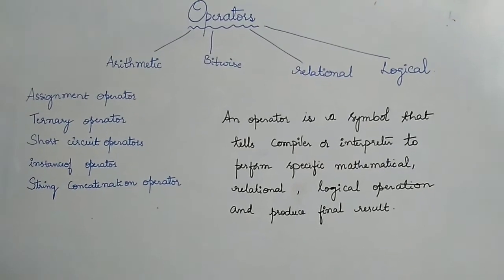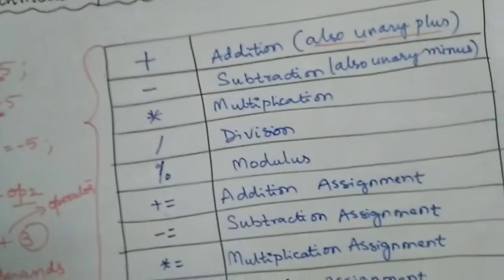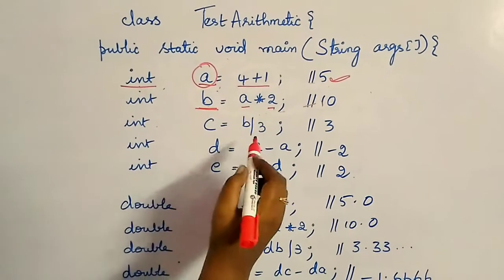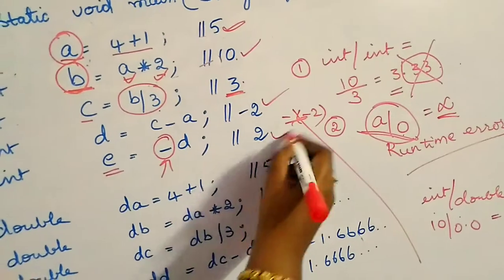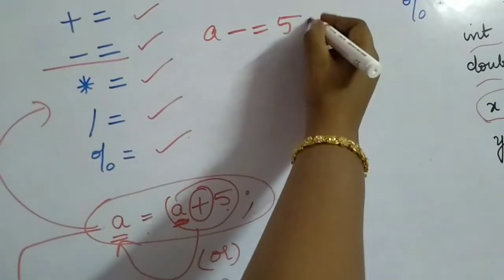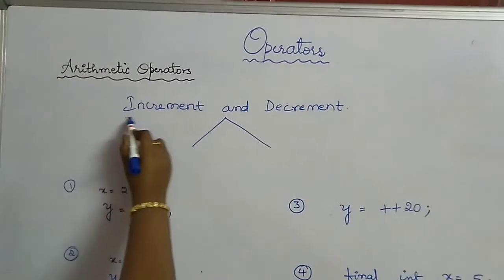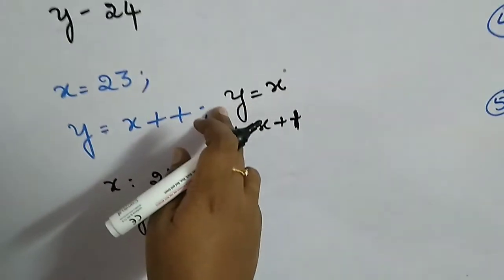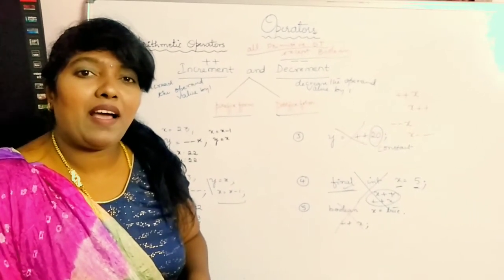Java Programming # 23 - Arithmetic Operators